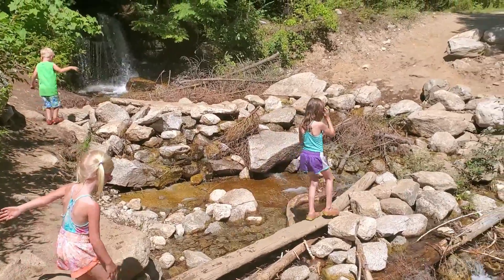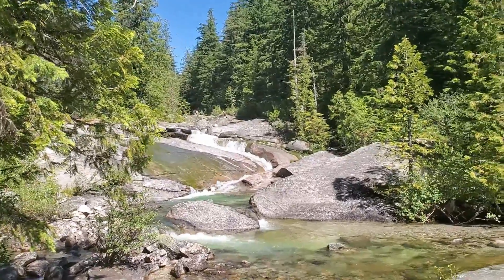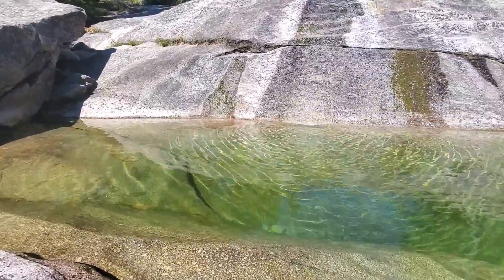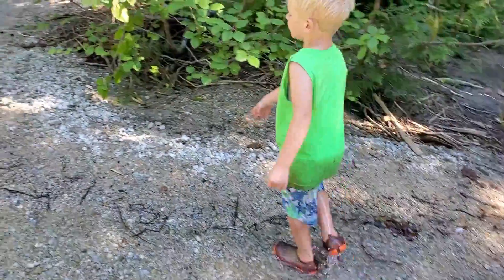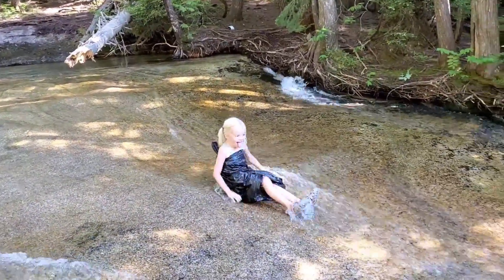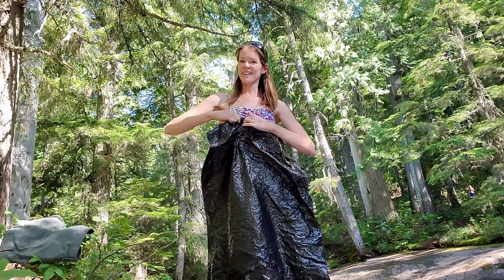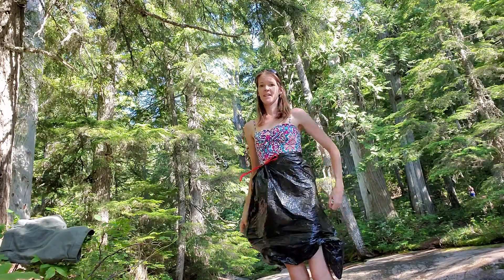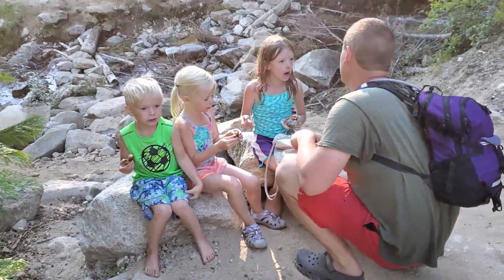Lionhead Natural Water Slides Near Priest Lake, Idaho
We had a blast taking our kids to the Lionhead natural rock slides at Lion Creek, near Priest Lake in North Idaho.

All along the hiking trail, we discovered many places to stop and dip our feet in the water. We also found a lot of smaller natural rock slides along the way. We explored some of the natural rock pools in Lion Creek, and found wild huckleberries growing along the trail! At the main Lionhead natural water slides, we tied trash bags around our waist before sliding down the slippery rocks. The Lionhead natural water slides are made by water continually flowing over a smooth rock surface. The rock slide ends in a natural dip in the rock which forms a 2-foot deep pool of water. This family-friendly hike and water slide experience is definitely worth doing with kids and friends. Don't forget to bring sunscreen, water shoes, and plenty of water to stay hydrated. Also, bring TRASH BAGS to sit on to slide down the Lionhead natural water slides. Tie a trash bag around your waist and legs to help you go faster and to protect your clothing. Pack out what you bring in!! Everyone should make an effort to keep Idaho's beautiful natural spaces free from trash.